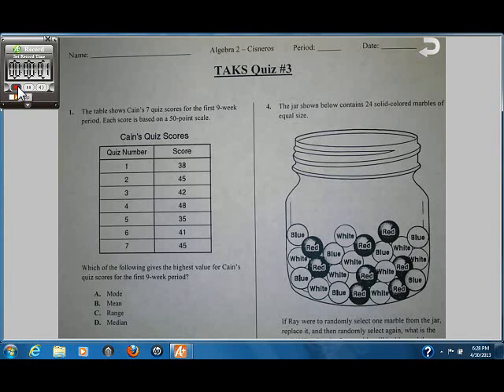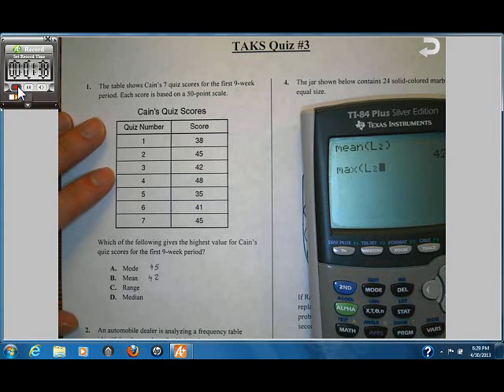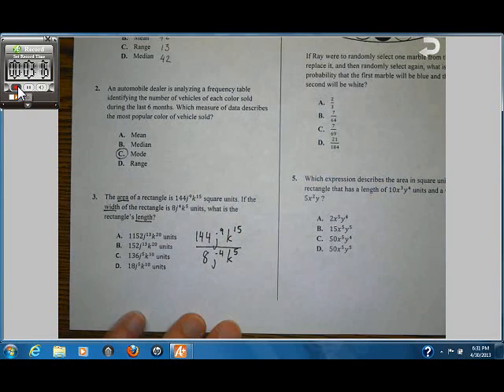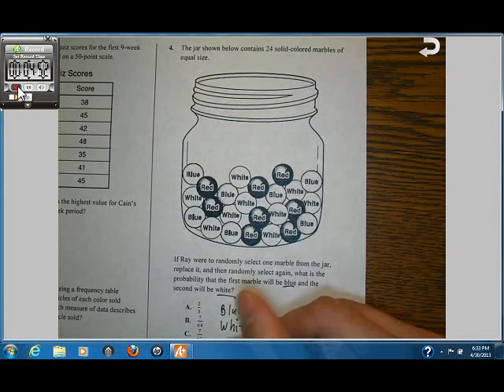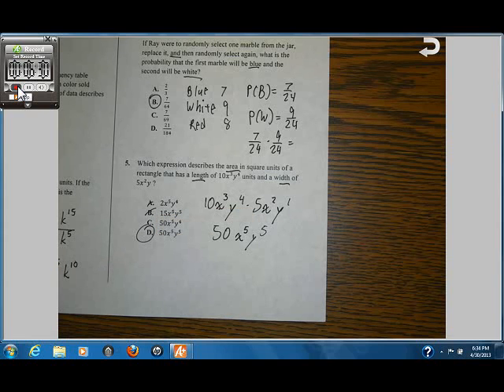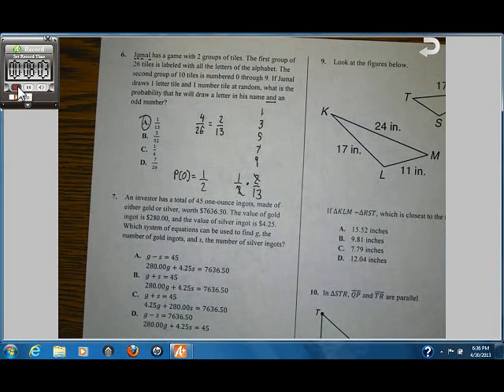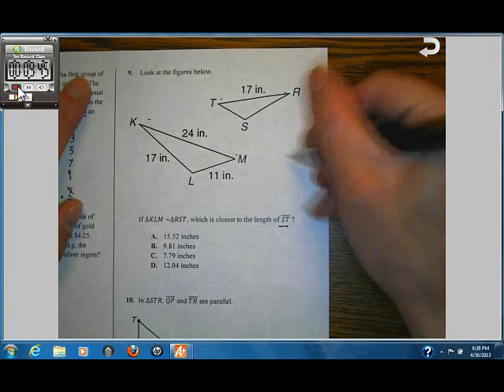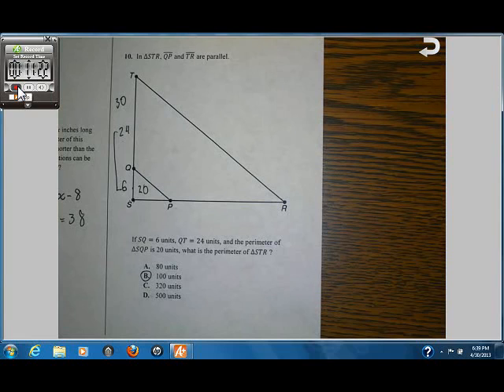Quiz 0419_20132013-Apr-30_Tue_18-28-18